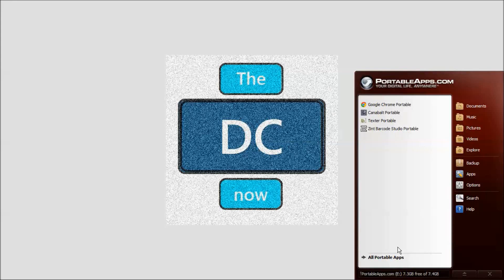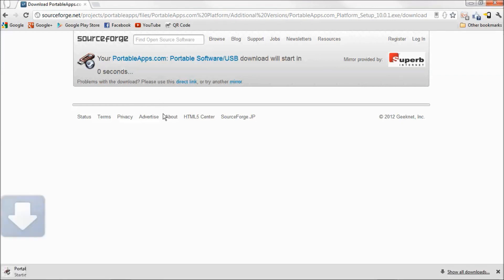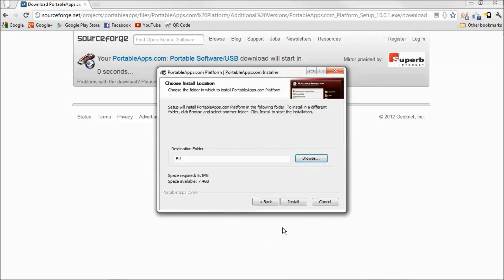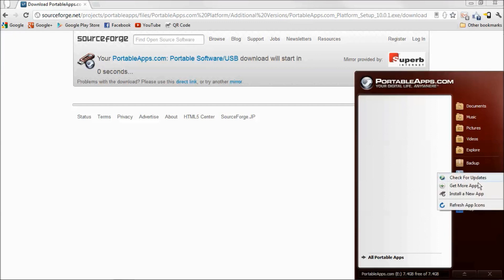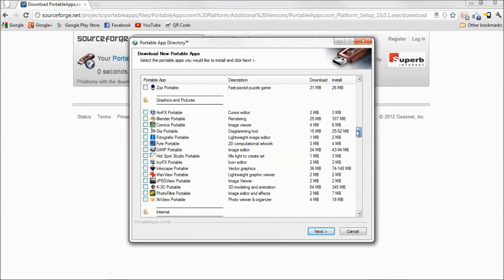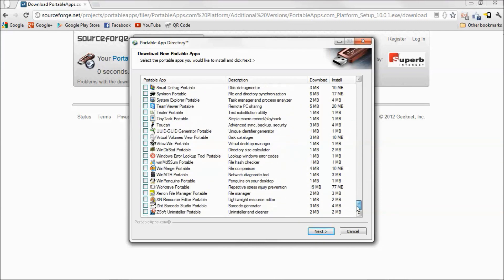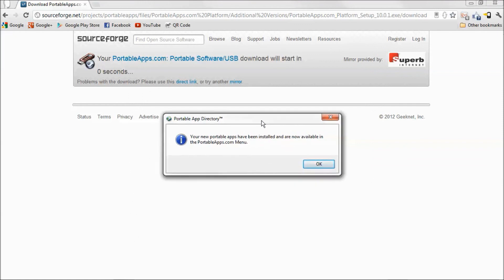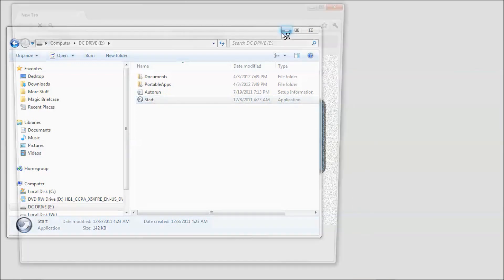How to Run Programs On a Flash Drive